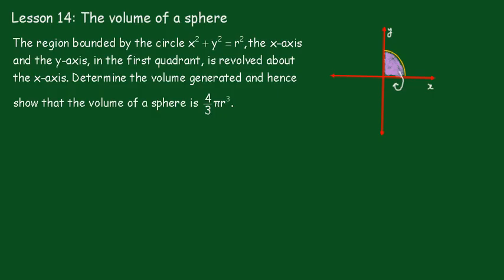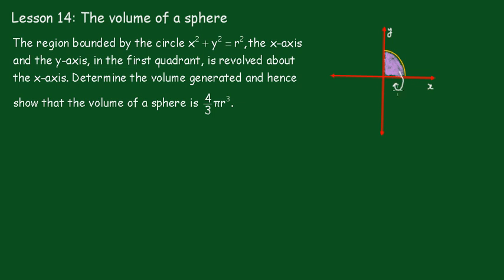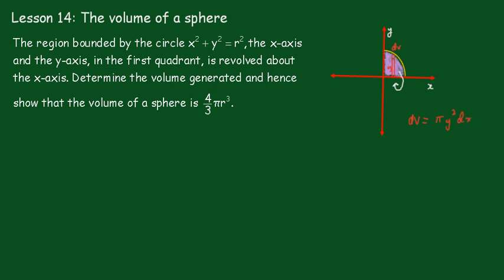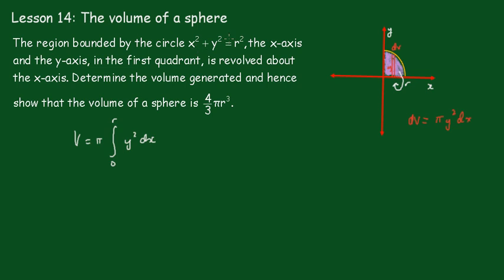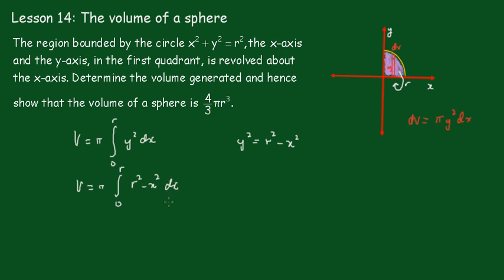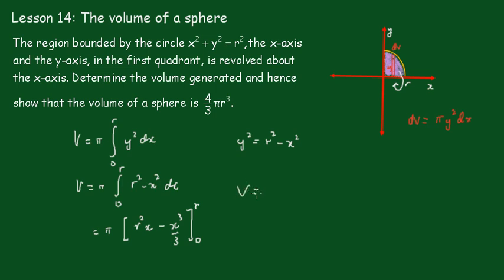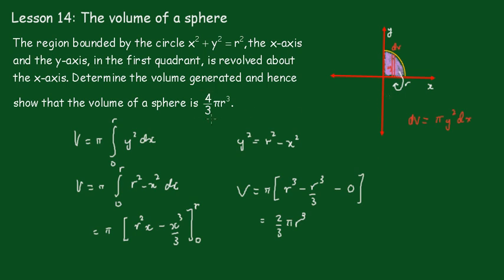Calculus 2: Lesson 14 (volume of a sphere)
The formula for the volume of a sphere is derived by rotating a circle around the x-axis and using integration.